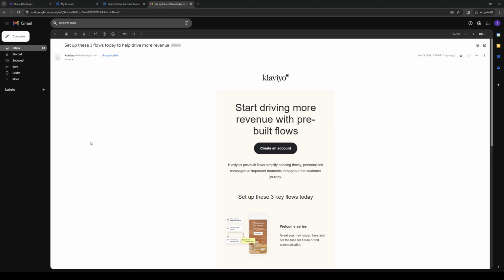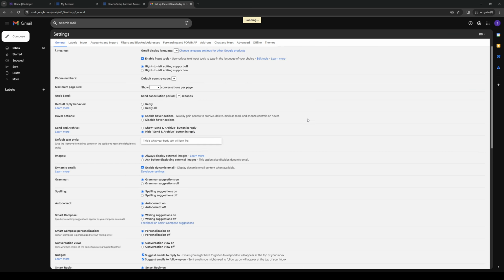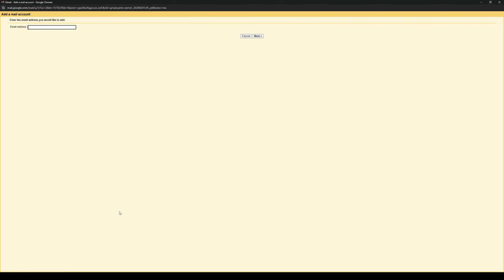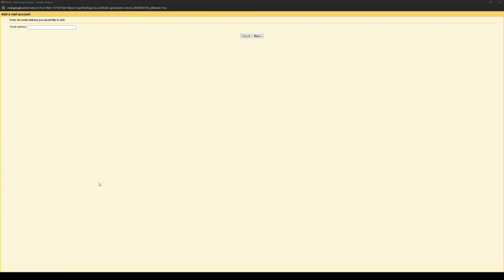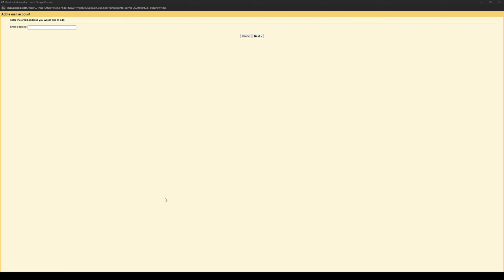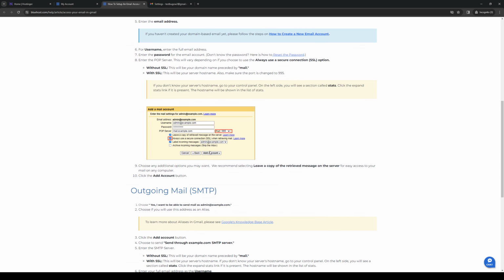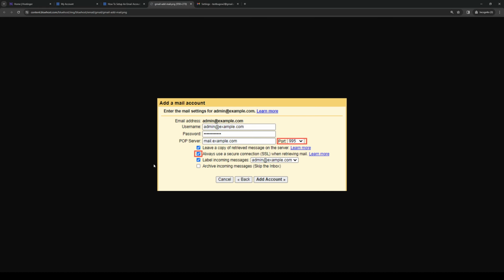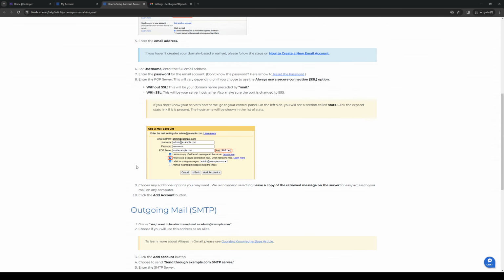How to Create Business Email with Bluehost and Connect to GMAIL (2024 GUIDE)